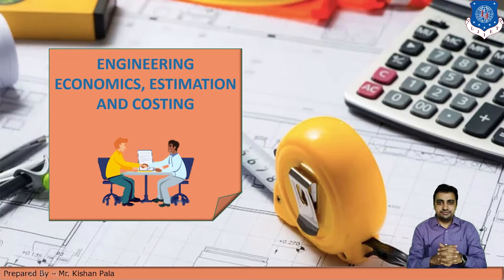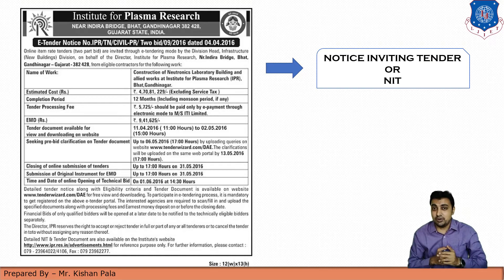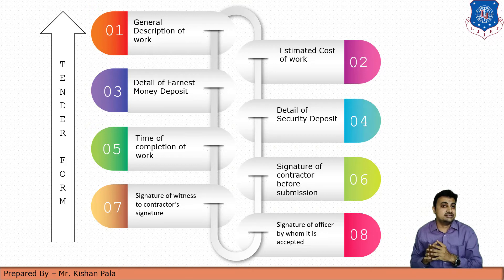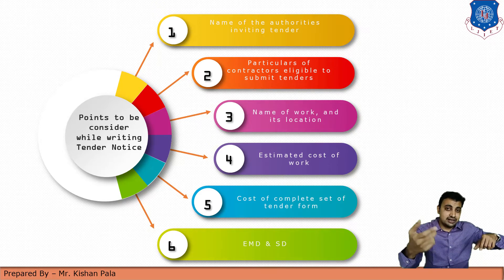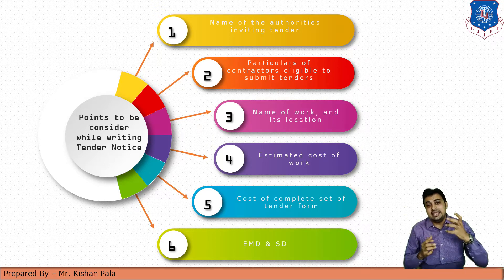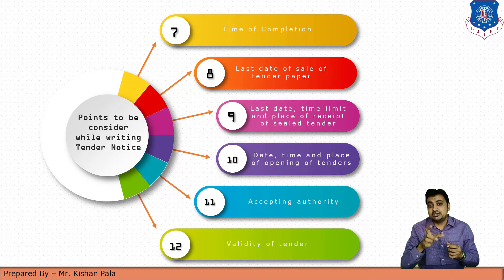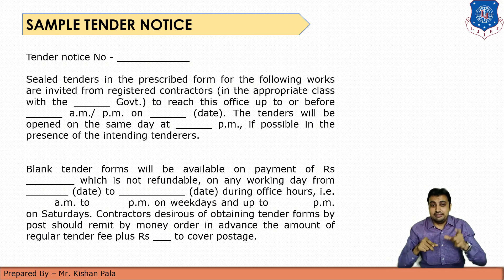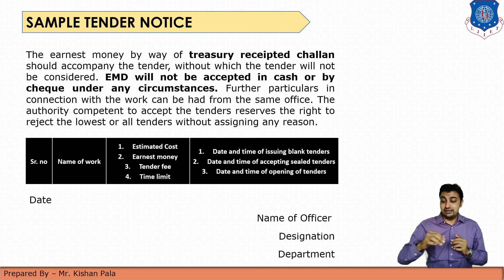Lec-12_Tender Notice | Engineering Economics Estimation & Costing | Civil Engineering